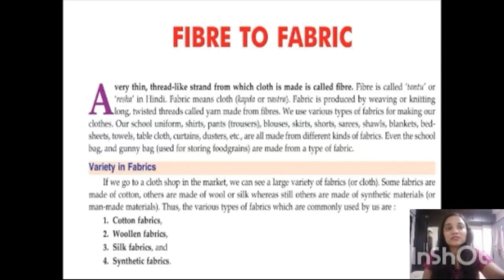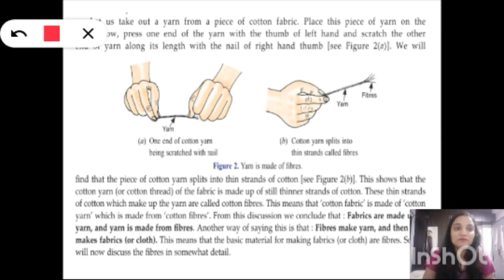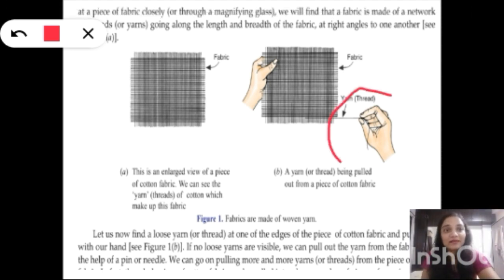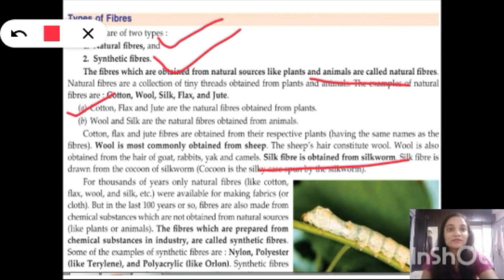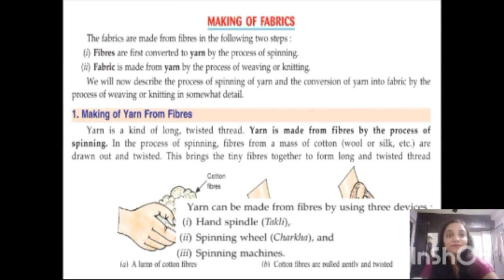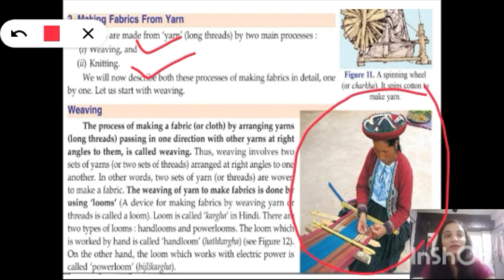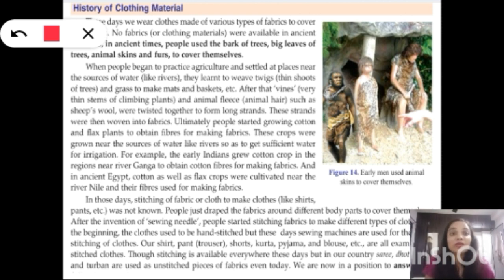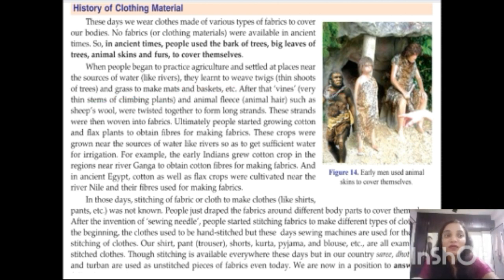class- 6 Subject-Science Topic- Revision video of ch-3 Fibre to Fabric Falguni Dhankecha